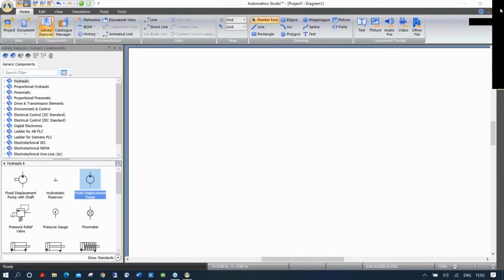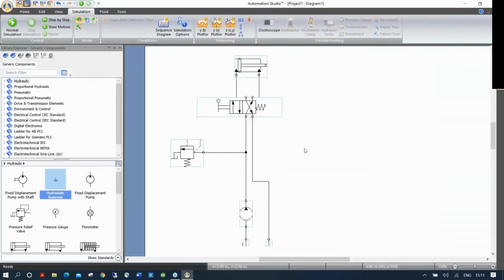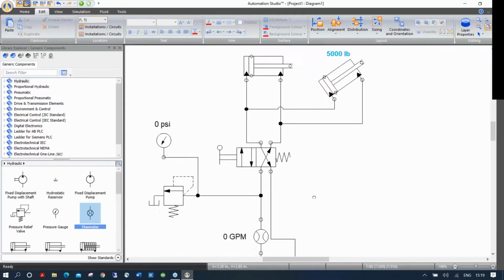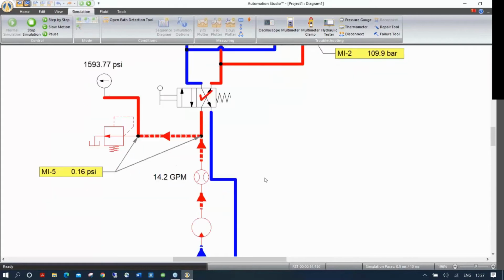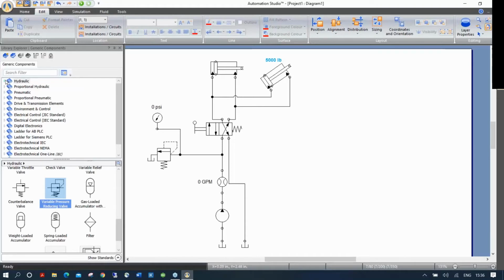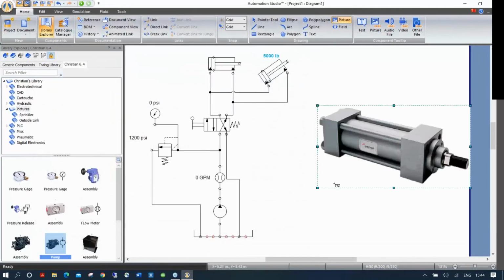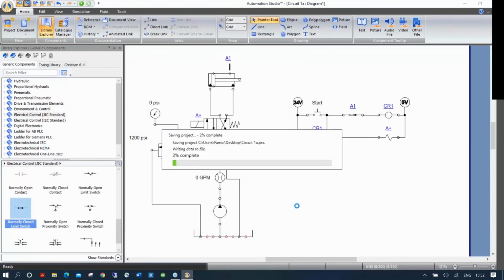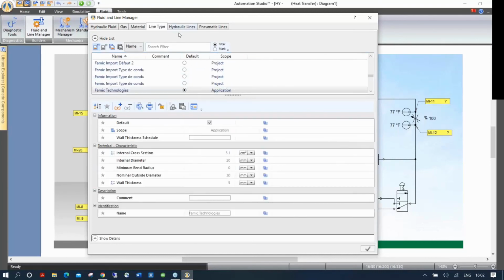오토메이션스튜디오를 이용한 유압 및 전기 유압 회로 제작 - Automation Studio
품명 :  오토메이션스튜디오를 이용한 유압 및 전기 유압 회로 제작
            Automation Studio based Hydraulic and Electro-Hydraulic circuit

모델 :   Automation Studio (오토메이션스튜디오)